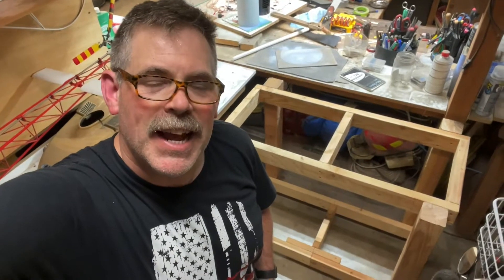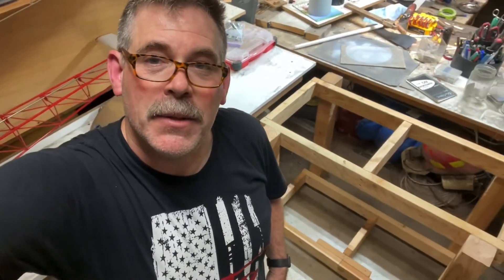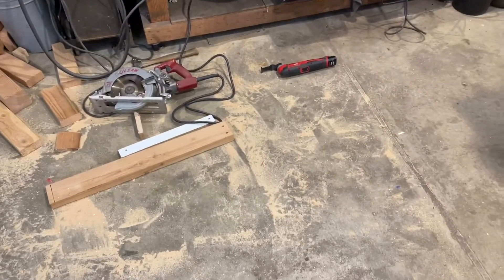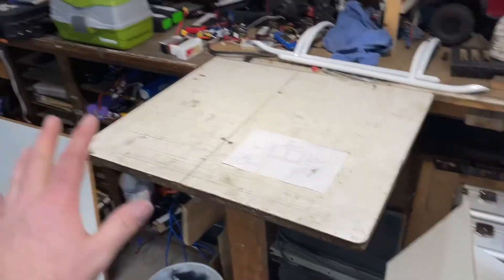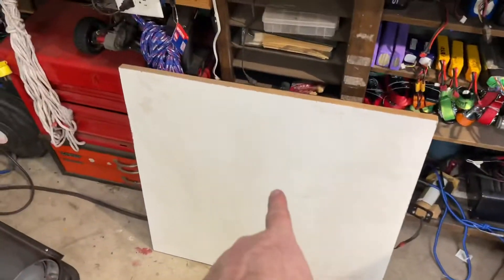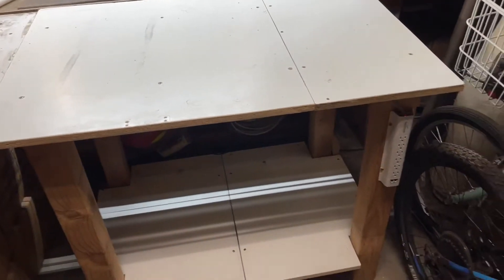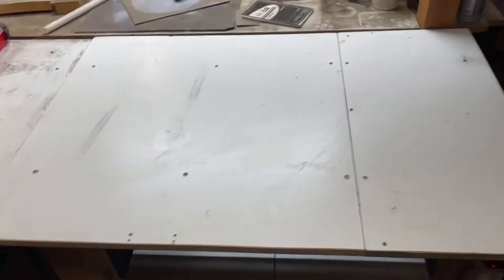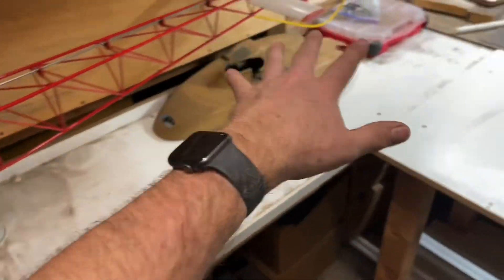The New Project gets its own table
I took the art table out of my son’s room and made a new spot for the new project along with a space to put a T-shirt press!